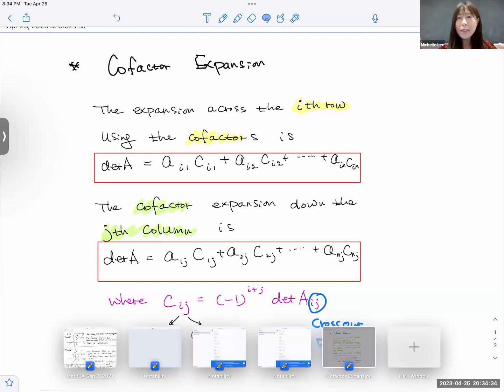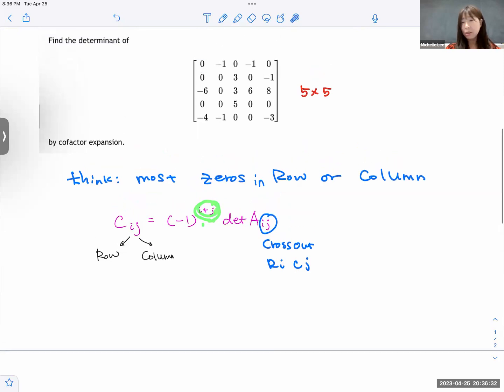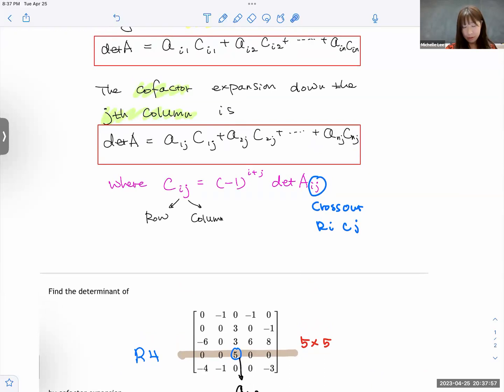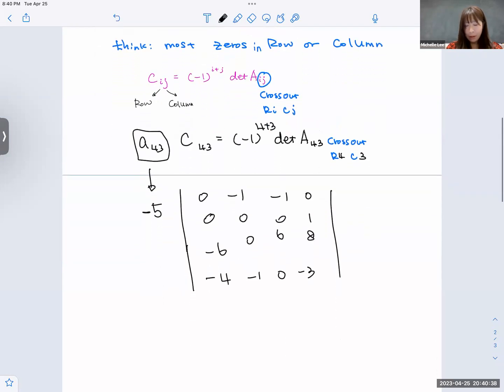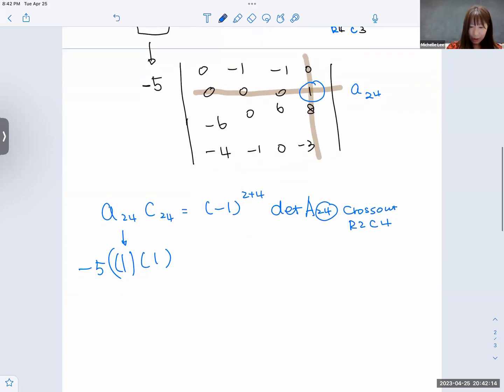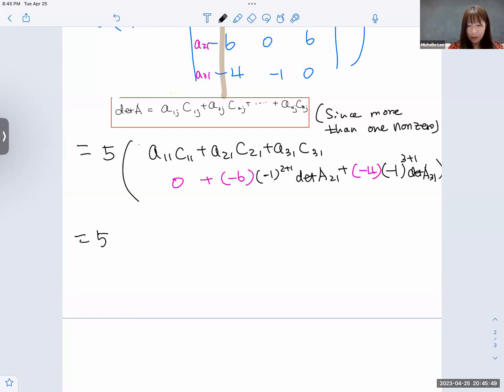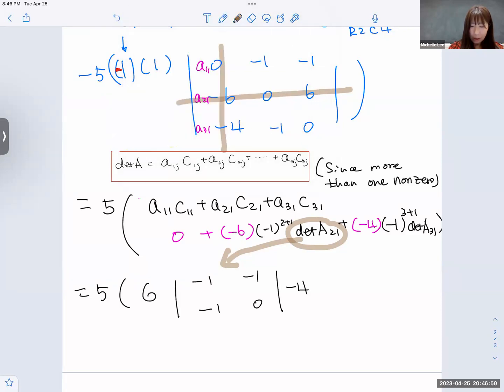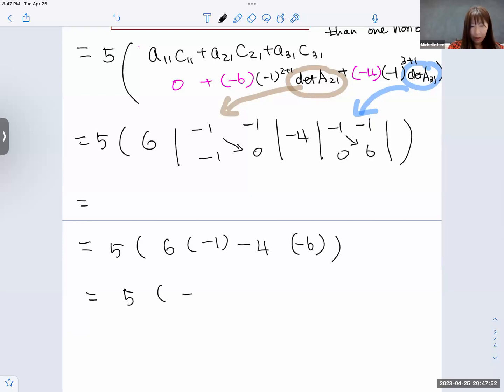Cofactor Expansion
Find 5x5 determinant by using cofactor expansion